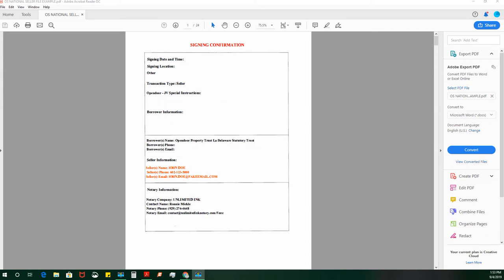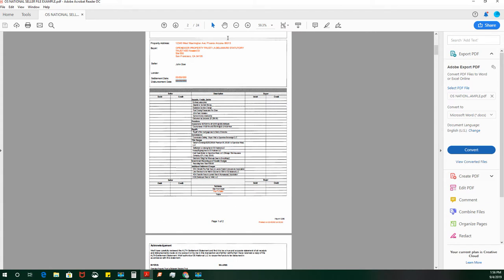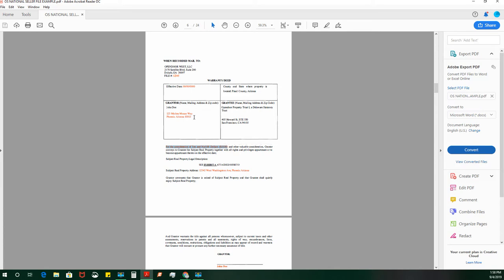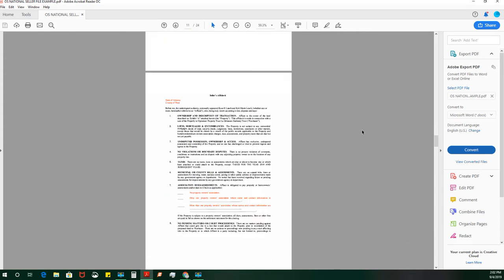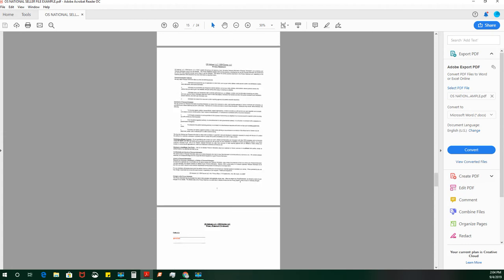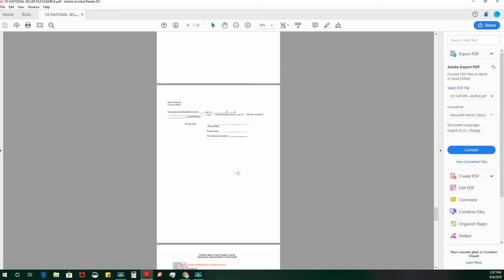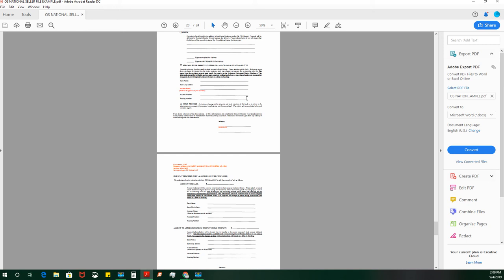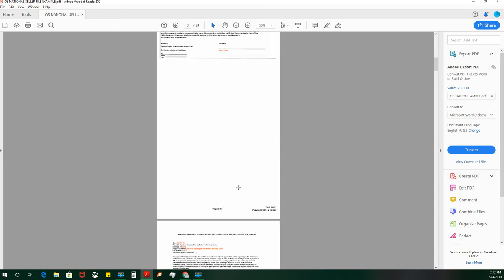O S N AQ Training